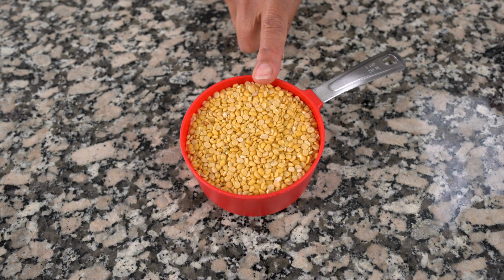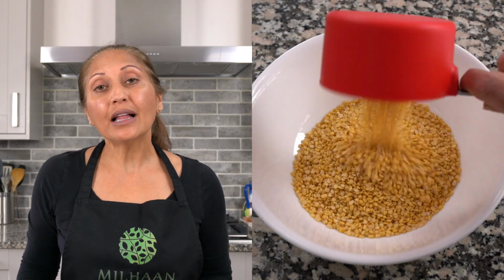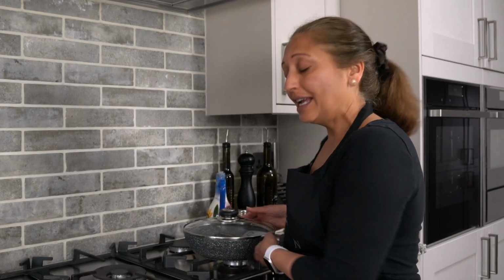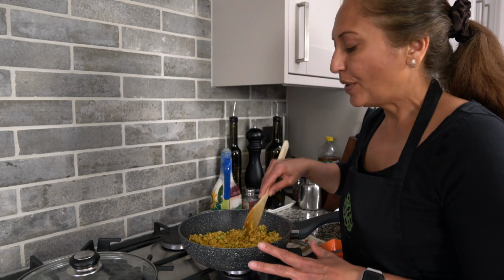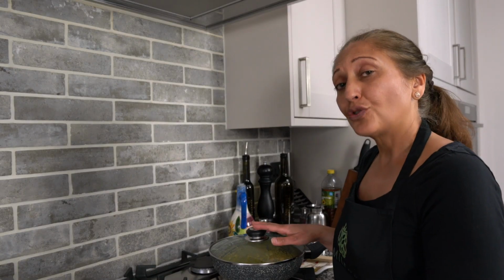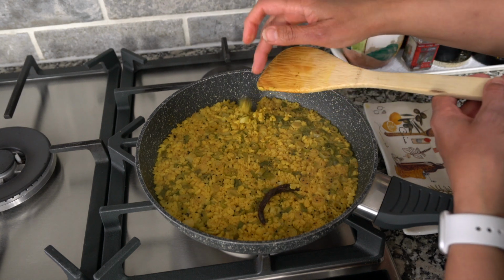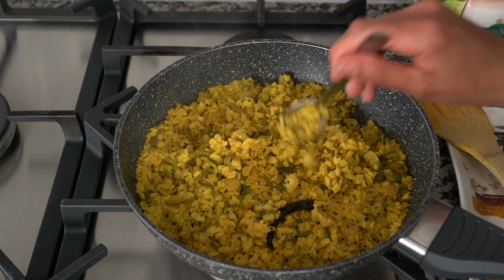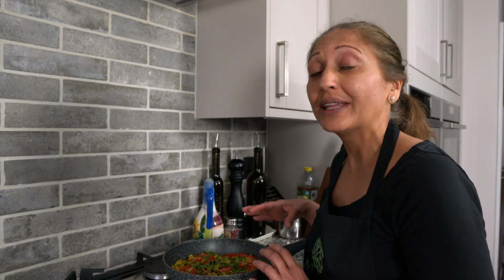Dry Moong Dal Curry Recipe | Sookhi Moong Dal | Gujarati Mag Ni Dal | Sukhi Moong Dal | Vegan Curry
This is a traditional Gujarati dish that you won't find in a restaurant! Moong dal is such a versatile pulse that can be cooked in many different ways, so it's something I have stocked up in my pantry all he time!

Whenever I have trouble deciding what to make, this traditional dish is one that I turn to often! It's easy to make, simple in ingredients and very satisfying! Not only that, it's very good for you too and full of protein!

The fresh tomatoes add colour and a twist to the curry! I hope you enjoy it! And watch 'til the end to see my very cute puppy!

⬇️⬇️⬇️⬇️ RECIPE BELOW  ⬇️⬇️⬇️⬇️

INGREDIENTS
200g (1 Cup) Moong Dal
3 Spring Onions, Chopped
2 1/2 tspn Ginger-Garlic-Chili Paste
1/4 tspn Red Chili Powder
1/4 tspn Turmeric
2 tspn Coriander-Cumin Powder
3/4 tspn Salt
1 tsp Oil to mix
1 Tbspn Chopped Coriander
2 Tbspn Oil
½ tspn Mustard Seeds
1 Dry Red Chili
1/4 tspn Hing (Asafoetida)
1 Cup Water
1/2 Tomato Thinly Sliced & 1 Tbspn Coriander for garnishing

00:00 Intro
00:23 Ingredients for Dry Moong Dal Curry
01:12 Cleaning Moong Dal
01:29 How long to soak Moong Dal
01:37 How to know if Moong Dal is soaked enough
01:48 How to spice Moong Dal
02:15 Best pan for Dry Moong Dal Curry
02:28 Tempering for Dry Moong Dal Curry
03:41 Adding water to cook Dry Moong Dal Curry
03:55 How long to cook the Dry Moong Dal Curry
04:13 Stirring Dry Moong Dal Curry
05:02 How to tell if the Moong Dal is done
05:52 Garnish for Moong Dal Curry
07:45 Look who is hungry

Please checkout my website for all the tools, gadgets, pots & pans I use

My goal in doing these videos is to teach people how to cook delicious meals. I am starting with Gujarati food as this is where I am from and I love Gujarati food!

And when you make my recipes, please feel free to post your comments! I'd love to see them!

Vas Master